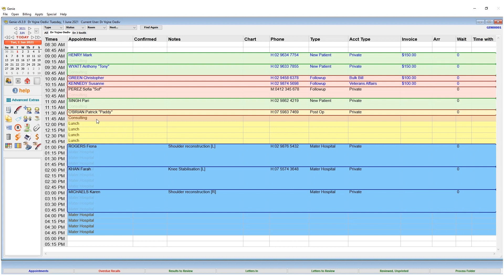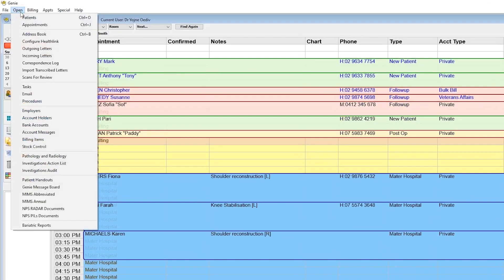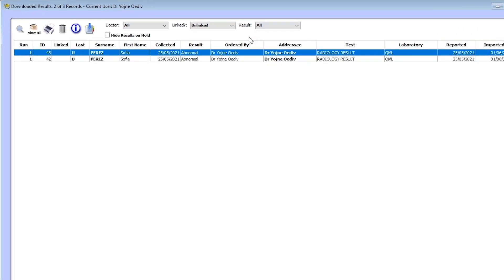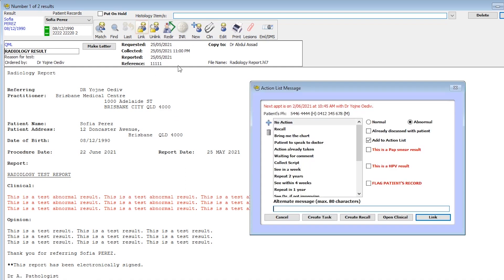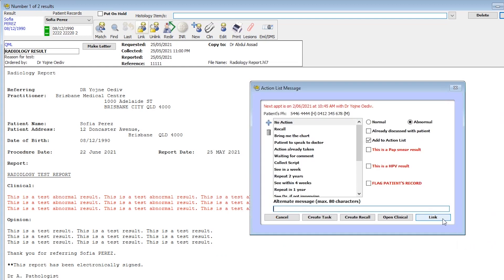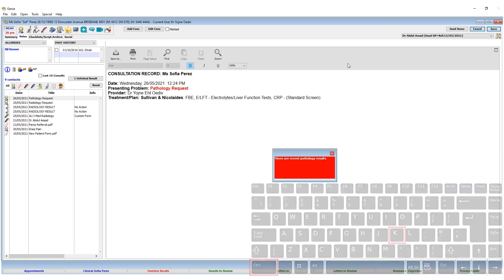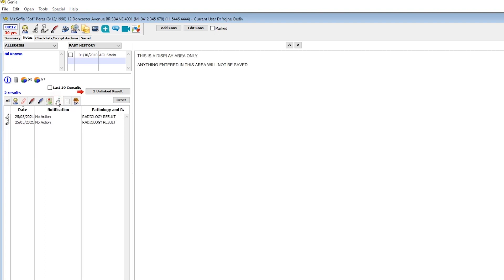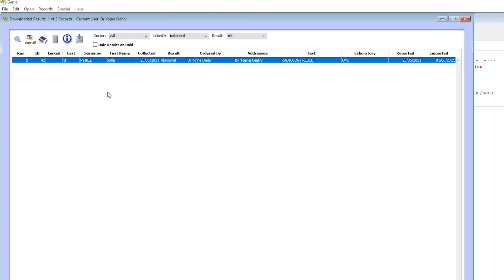How to view and link Pathology & Radiology in Genie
If you'd like more information on linking and viewing pathology and radiology in Genie, head to our Knowledgebase